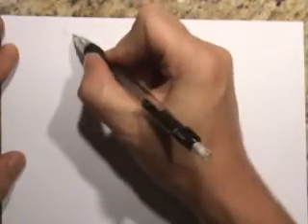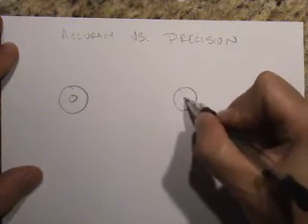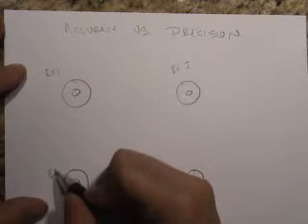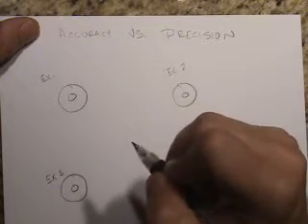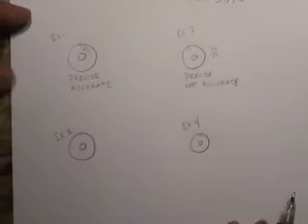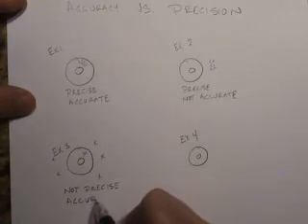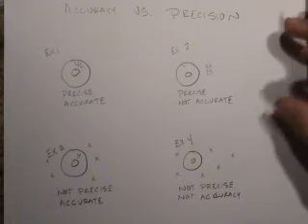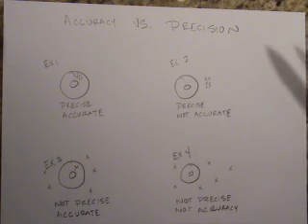Accuracy vs precision